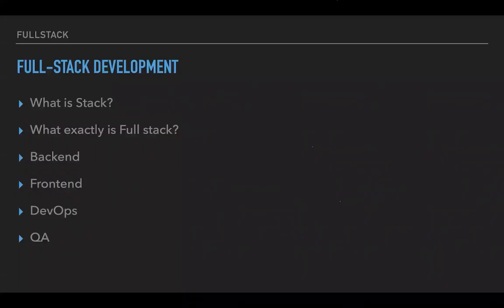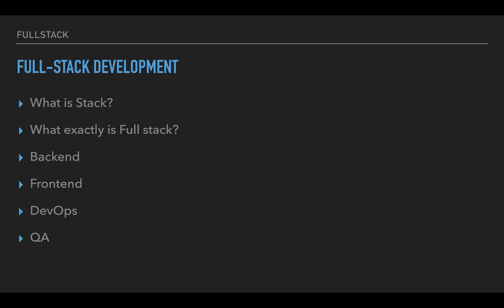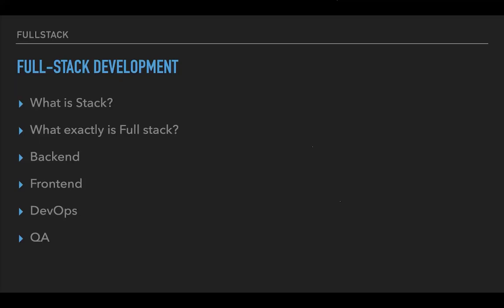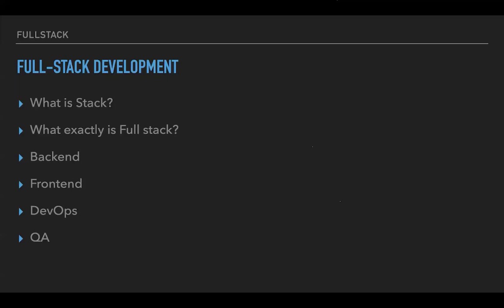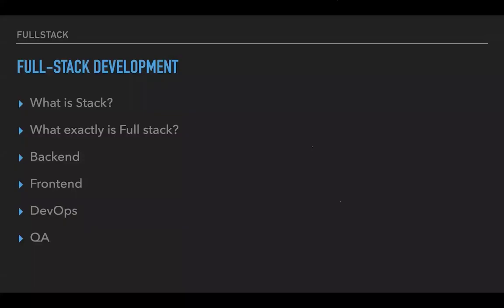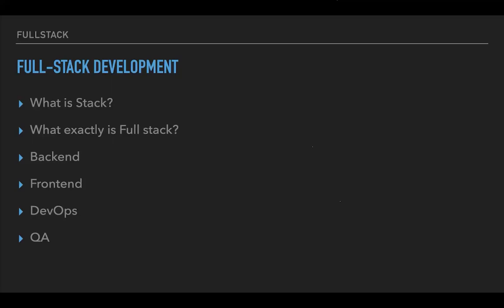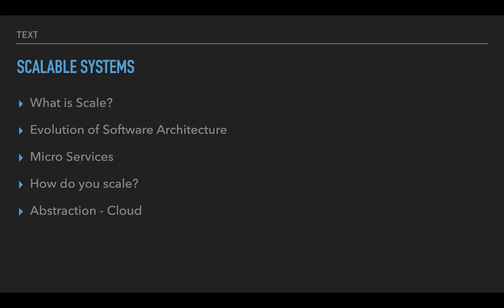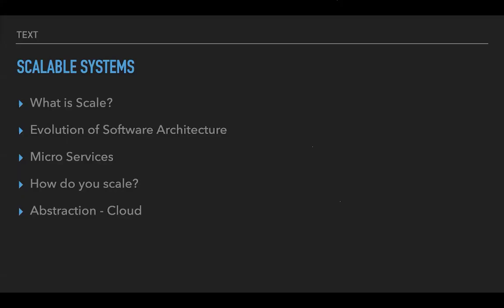Insight On Full Stack Development Part 3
Software Development
Points we are discussing in this video
- Advent of technology
- Power of technology
- Start with WHY!
- SDLC
- The life of a software engineer
- The open-source world)